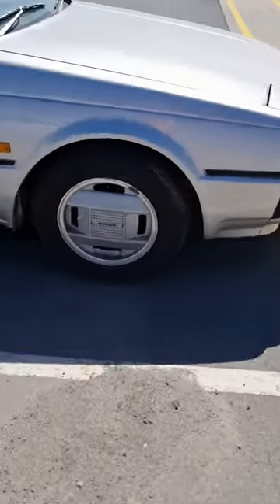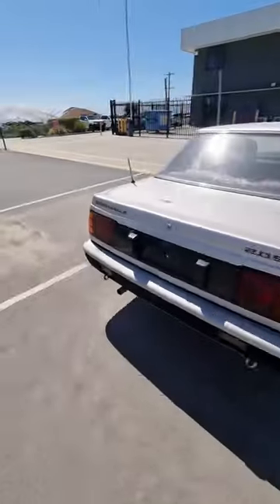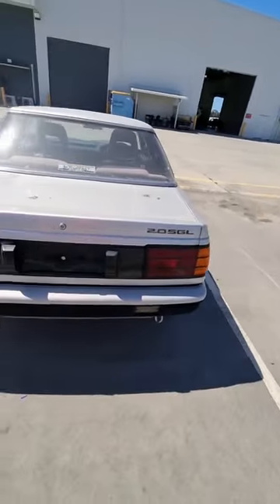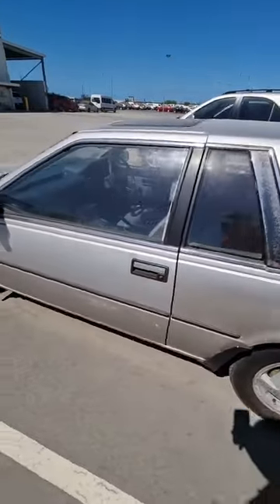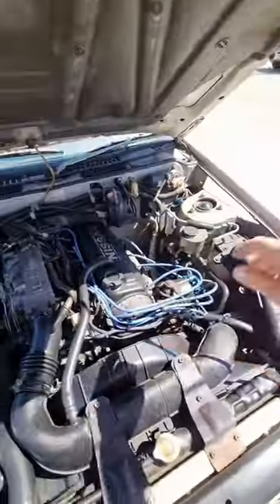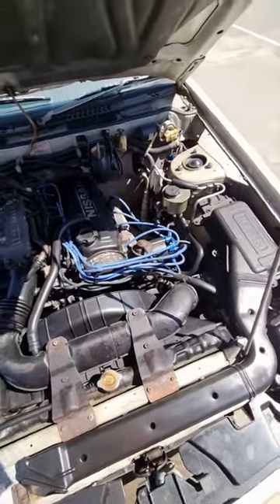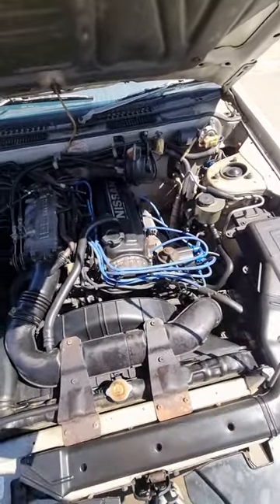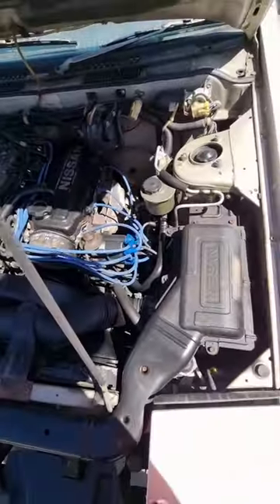S12 Nissan Gazelle. What's it worth? nissan nissan